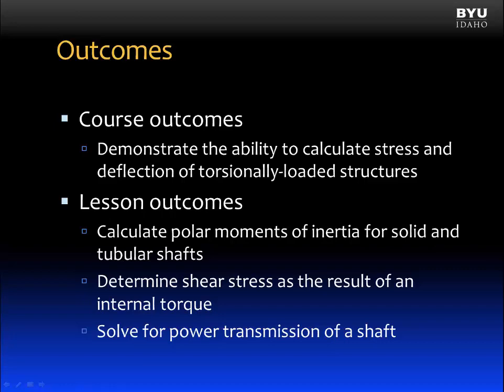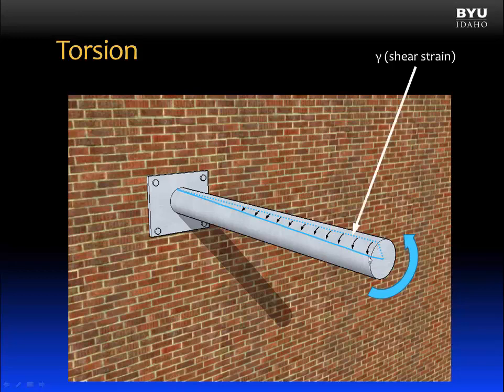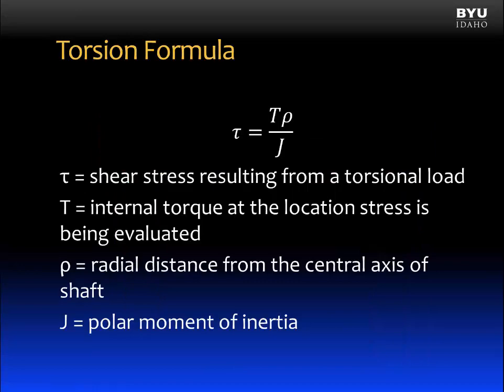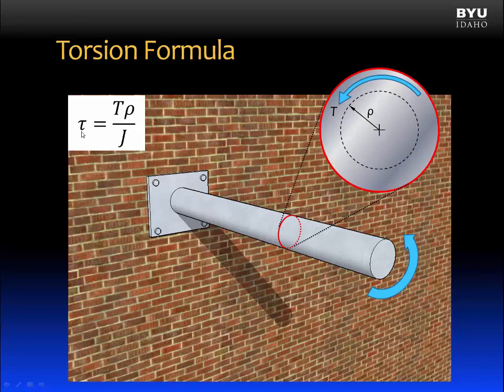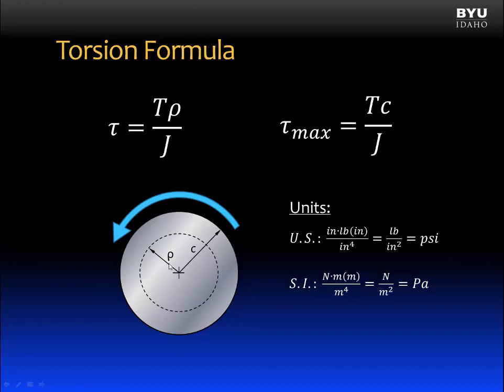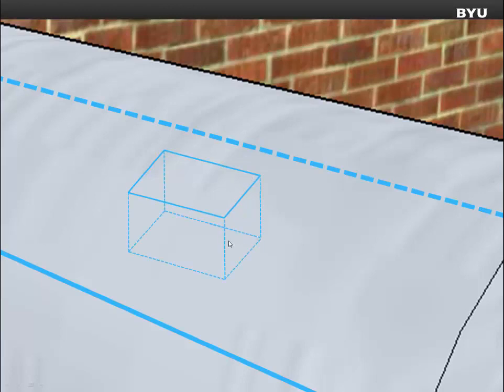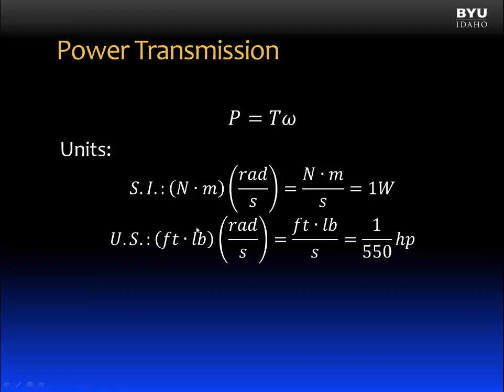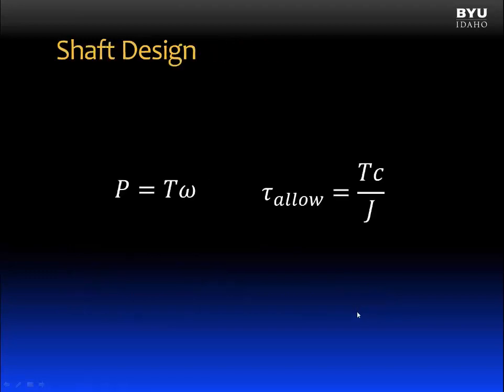04 1 Torsional stress and power transmission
Напряжения и сила при деформации кручения